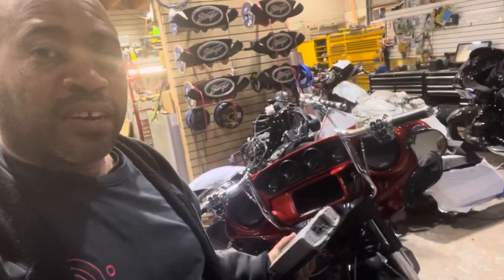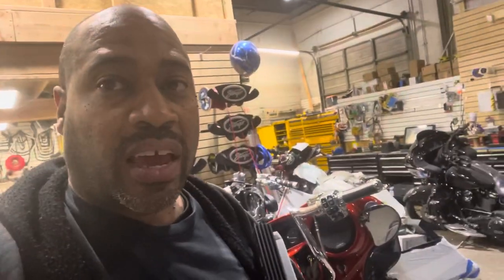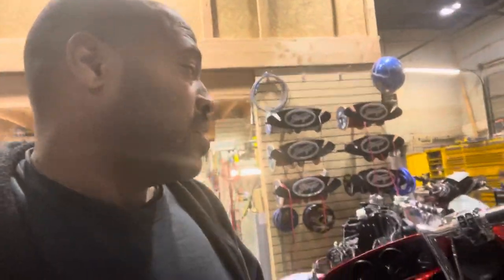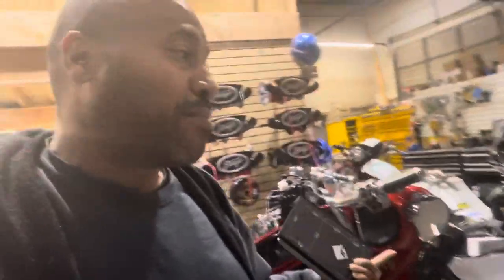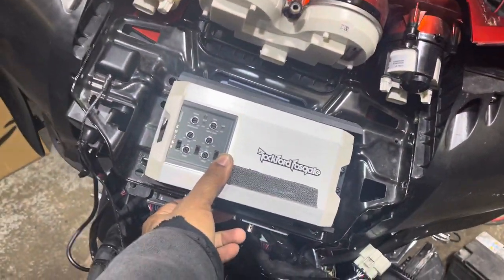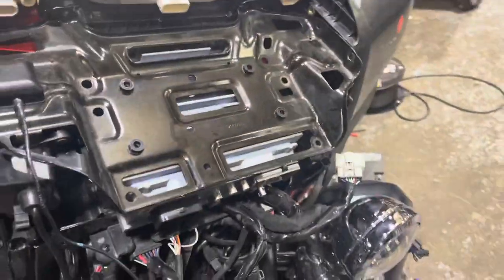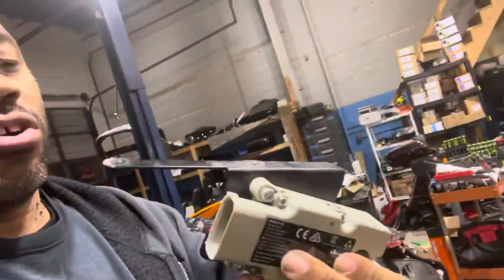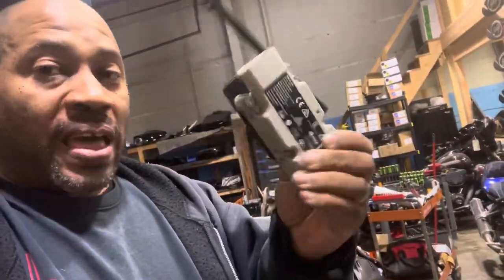Harley-Davidson CVO Street Glide audio upgrade from Rockford stage 3 to nvs audio stage 3 part 1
Harley-Davidson CVO Street Glide audio upgrade

Customers started with the boom audio
Stage 3 and wasn’t happy

He upgraded to the Rockford Fosgate stage 3
Rockford 400 watt amp
Dsr1 dsp
6.5 in the fairing
6.5 in the lowers
And
5x7s in the lids

He was happy at first but quickly got bored of it . The audio upgrade was average at best and he wanted something the rivaled the performance of the Cvo engine performance upgrades . With no loss of storage space in his saddle bags .

We were able to do that for him .

We started by removing all the boom audio harness and the boom amp stealing space in the rear of his saddle bag .

We removed the 400 watt Rockford amp mounted over the factory radio .

We added

2 sound digital evox
800.4
In the fairing
Dsr1 dsp
Ground zero yellow basket coax in the fairing
MMats pa601cx in the lowers

Hertz spl show Neo 6x9s

We bridged the second 800.4 across the 6x9s to get the most output possible and give the bike some really strong mid bass .